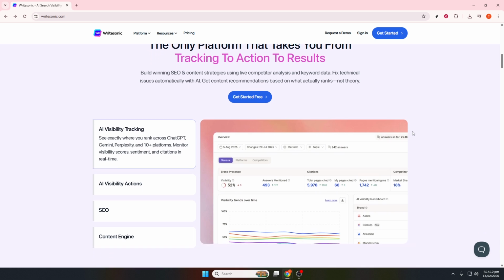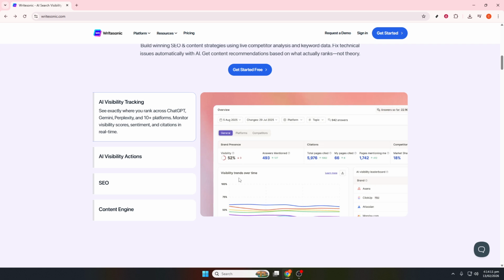How To Write Short Linkedin Posts With Ai Using Writesonic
In this step-by-step tutorial, I’ll show you how to create short, engaging LinkedIn posts using Writesonic — even if you’re not a professional writer. Whether you’re building a personal brand, growing your business, or generating leads, this method will help you stay consistent without spending hours writing.